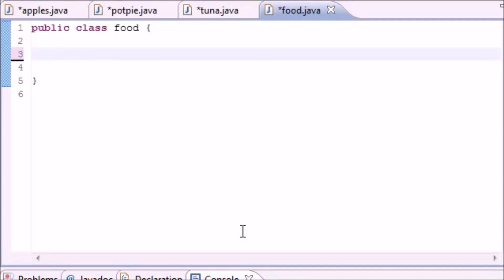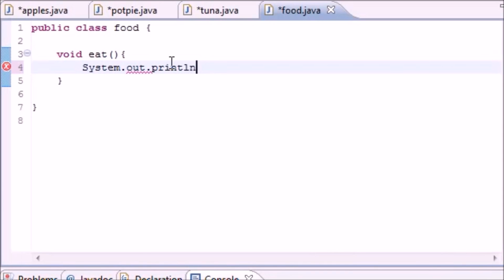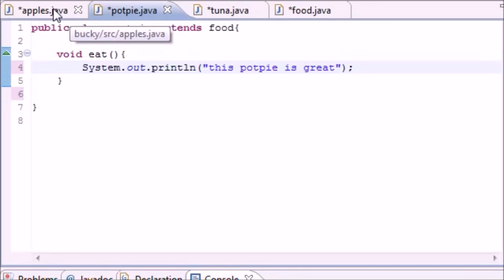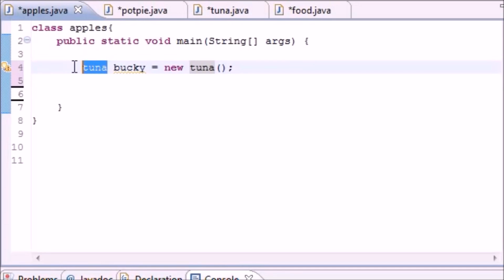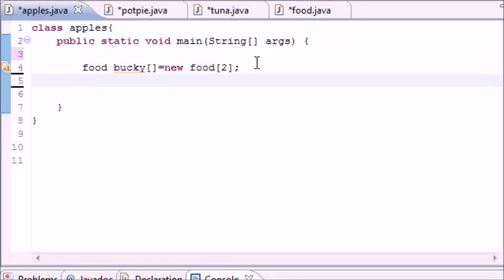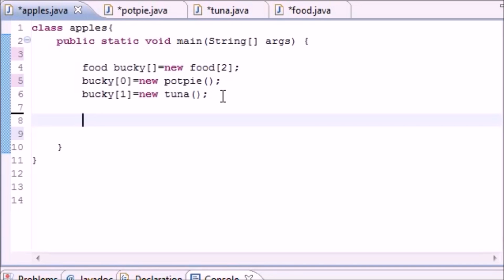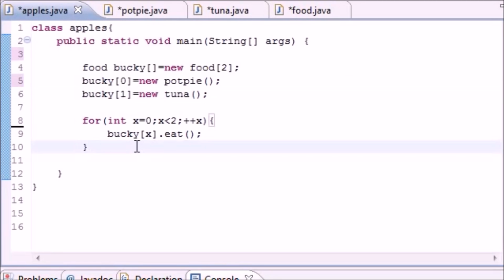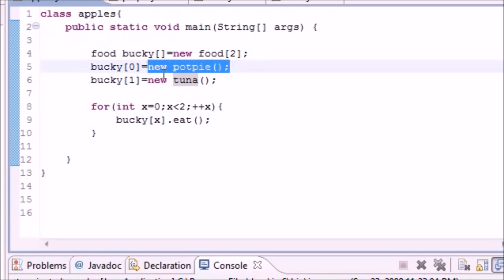55. INTRODUCTION TO POLYMORPHISM